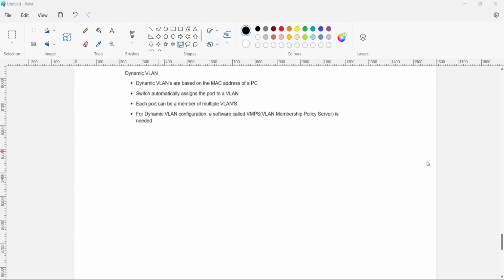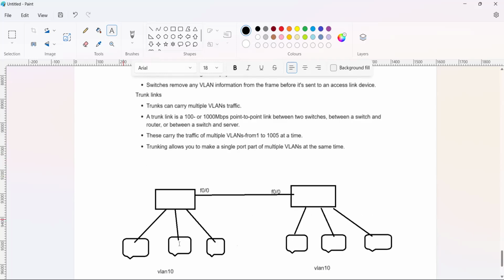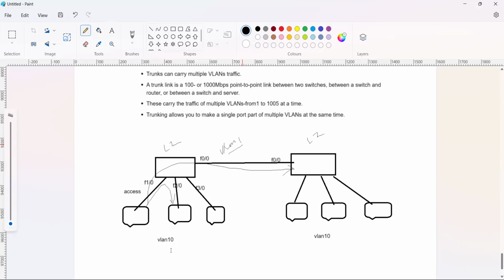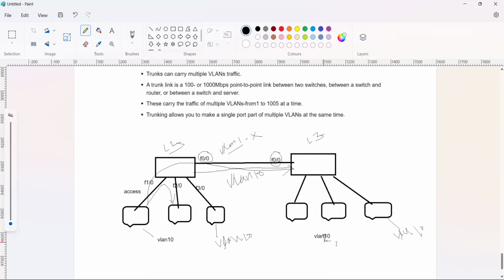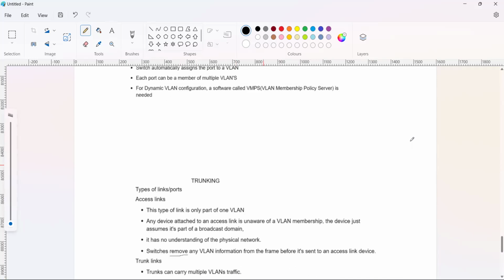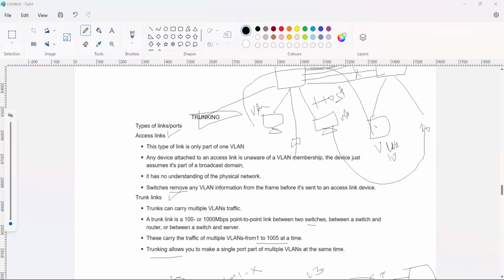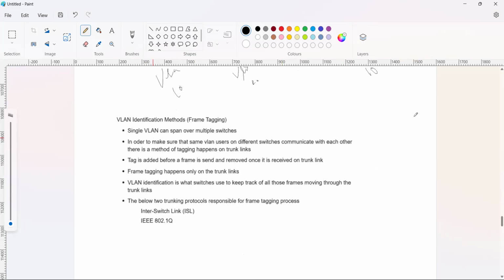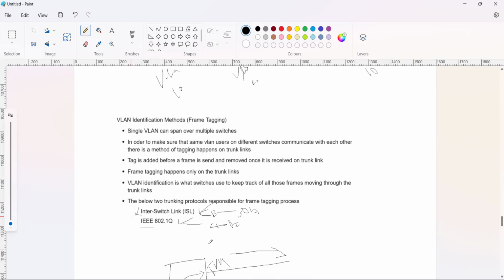Session-3/3 What is Trunking, Types of trunk links / trunk ports, What are the benefits of Trunking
What is a Frame Tagging and What is the use of VLAN tagging? What is Trunking, Types of trunk links & trunk ports, What are the benefits of Trunking, What is access port, What is Trunk Port, Benefits of Access links and Trunk links, Types of Frame Tagging method's.
Types of Trunking links and trunk port's
Access links
• This type of link is only part of one VLAN
• Any device attached to an access link is unaware of a VLAN membership, the device just assumes it's part of a broadcast domain,
• it has no understanding of the physical network.
• Switches remove any VLAN information from the frame before it's sent to an access link device.
Trunk links
• Trunks can carry multiple VLANs traffic.
• A trunk link is a 100- or 1000Mbps point-to-point link between two switches, between a switch and router, or between a switch and server.
• These carry the traffic of multiple VLANs-from1 to 1005 at a time.
• Trunking allows you to make a single port part of multiple VLANs at the same time.
VLAN Identification Methods (Frame Tagging)
• Single VLAN can span over multiple switches
• In oder to make sure that same vlan users on different switches communicate with each other there is a method of tagging happens on trunk links
• Tag is added before a frame is send and removed once it is received on trunk link
• Frame tagging happens only on the trunk links
• VLAN identification is what switches use to keep track of all those frames moving through the trunk links
• The below two trunking protocols responsible for frame tagging process
                Inter-Switch Link (ISL)
                IEEE 802.1Q